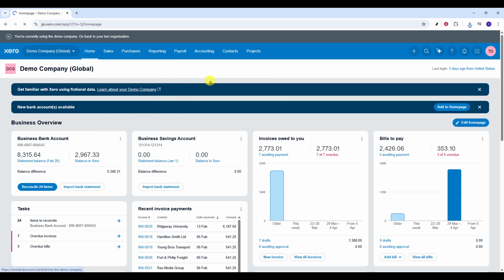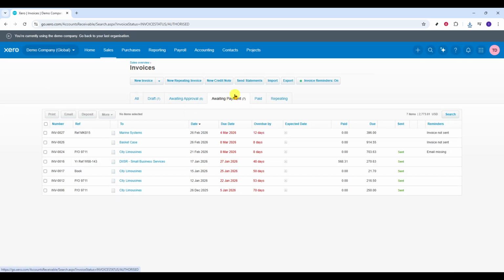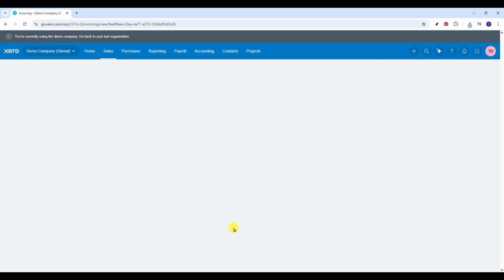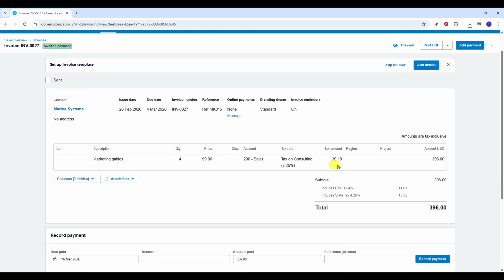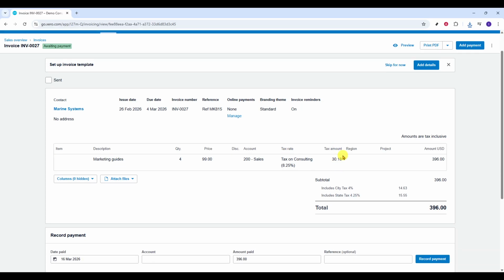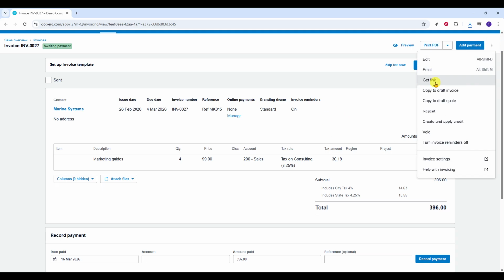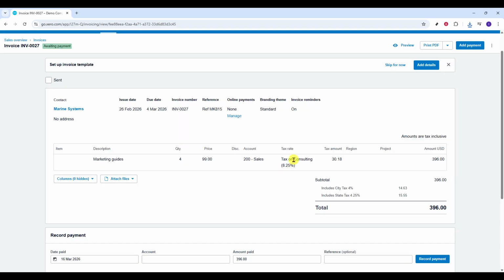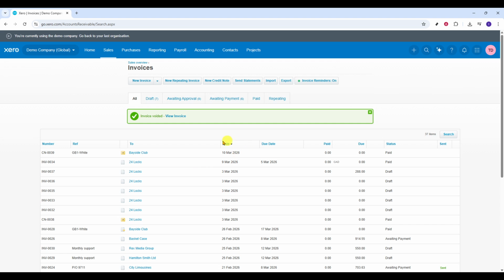How To Void A Bill In Xero (2026) (Complete Guide)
In this video, I will show you how to void a bill in Xero easily and correctly. This beginner-friendly guide will help you cancel or correct bills in your Xero account without affecting your financial records.

You will learn how to void bills in Xero, adjust invoices, and manage your accounts payable efficiently. Whether you are new to Xero or need a simple walkthrough for bill management, this tutorial makes it clear and easy to follow.

Follow this Xero bill void guide to keep your accounting accurate, organized, and error-free.